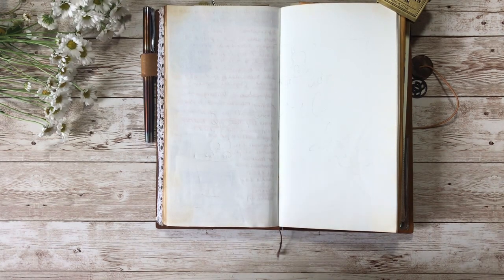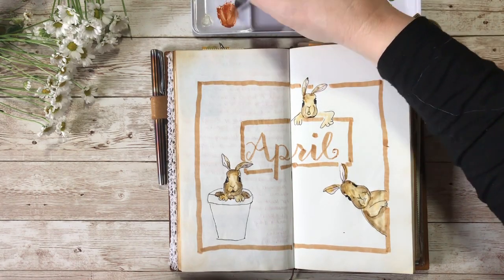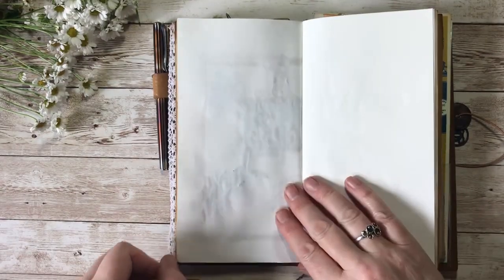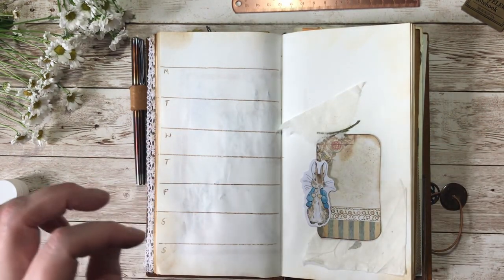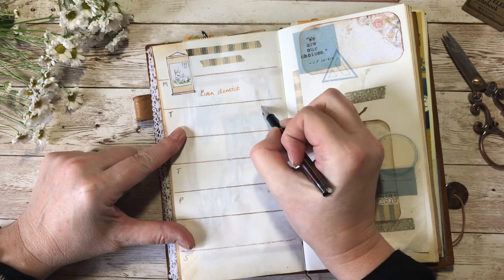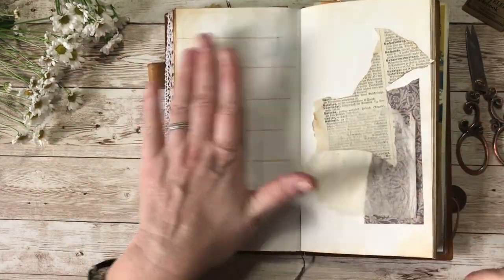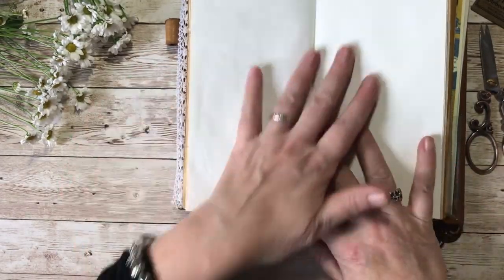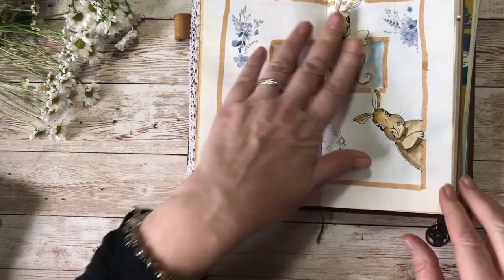Travelers Notebook April Planner/BUJO Setup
In this video I share my April Setup in my bullet journal. I have chosen 'Bunnies' as my theme plus the colour blue to represent April showers.  I am using a lightweight insert from Travelers Company in my Camel coloured regular sized travelers notebook from Travelers Company Japan.

This video is in no way sponsored or endorsed by the makers or sellers of any products mentioned.  All opinions expressed are my own.